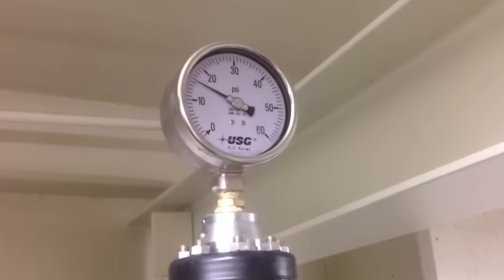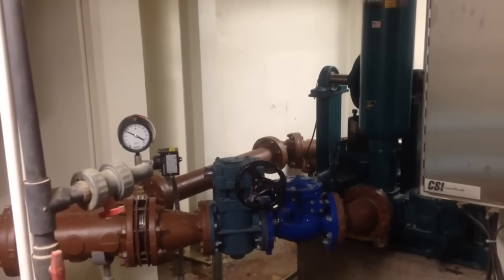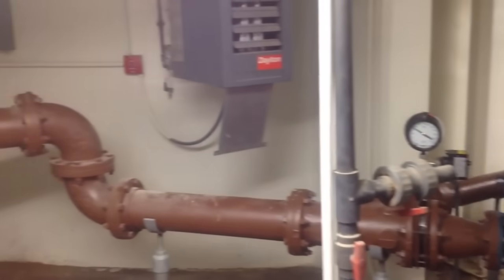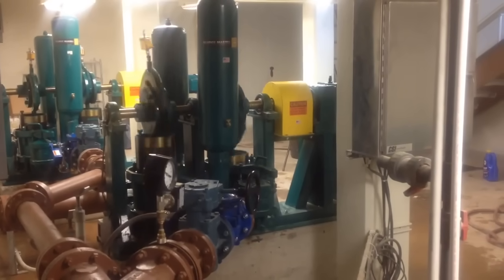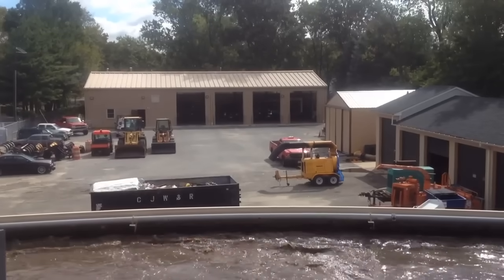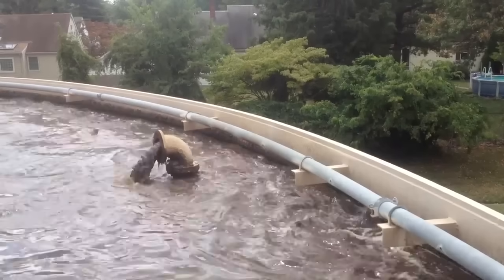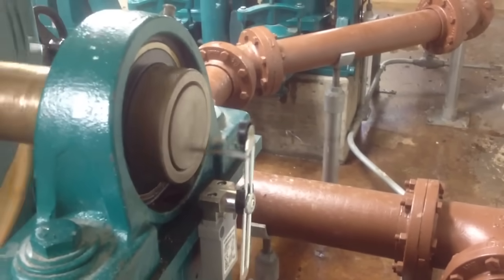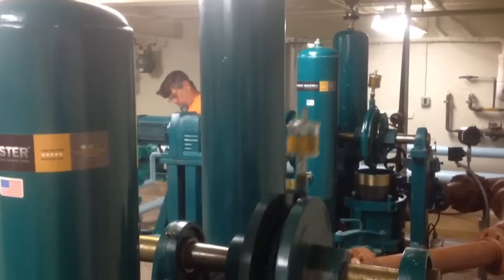Solve Sewage Pump Problems with HW-1600 Series Honey Wagon | Wastecorp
Join us for an in-depth exploration of waste management as our pump expert guides you through the process of selecting the perfect sewage pump and waste containment system. In this video, we shine a light on effectively managing septic waste, mining wastewater, and construction wastewater with a unique solution – the Wastecorp HW-1600 Series Honey Wagon.

Discover the versatility of this high-volume system, available in models ranging from 1635 to 2035 gallons. Engineered for severe-duty performance, it features elliptical leg tanks with a 16" diameter top opening port and a 2" diameter drain.

Explore the diverse range of customers benefiting from this solution, including municipalities in need of backup waste collection systems, campgrounds and resorts managing RV and camper waste, and hotels requiring an auxiliary pump-out system for emergencies such as power outages or overflowing sewers.

If you're searching for a cost-effective, heavy-duty waste containment solution for your facility, this video provides a comprehensive overview of the Wastecorp HW-1600 Series Honey Wagon. Don't miss the chance to explore its features and discover how it can streamline your waste management processes. Watch now to make an informed choice for your waste containment needs and learn more about sewage pumps and diaphragm pumps.